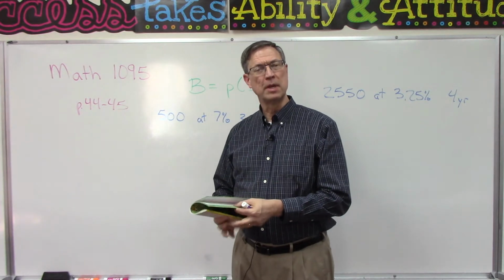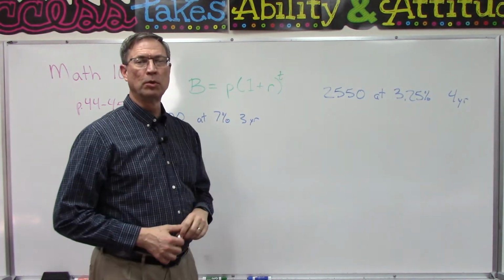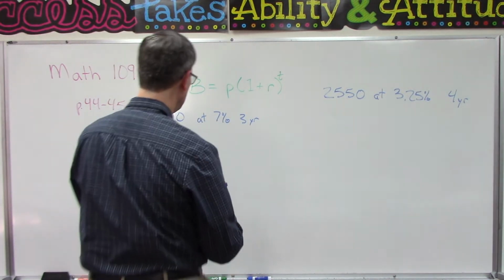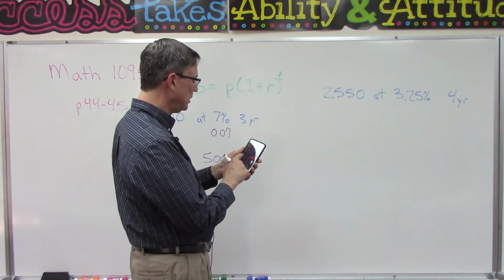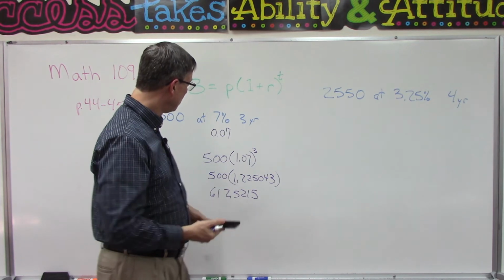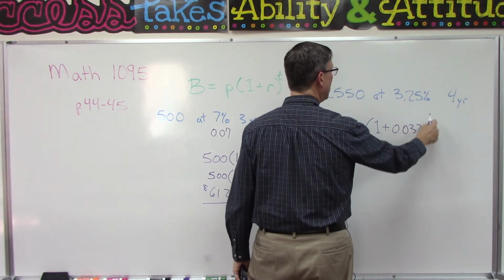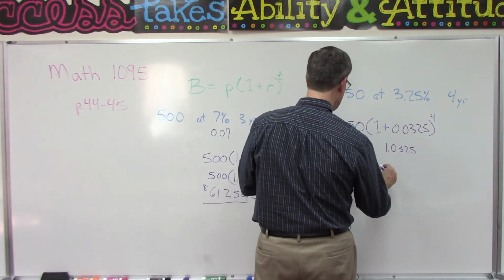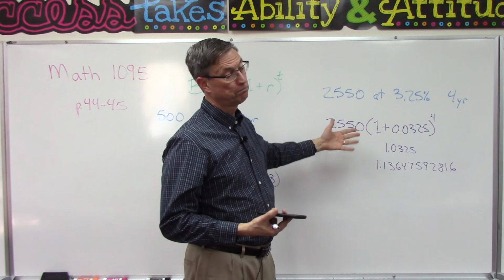Math 1095 p. 44-45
A lesson about compounded interest for pages 44-45 of Math 1095